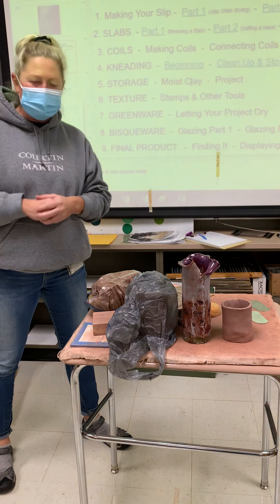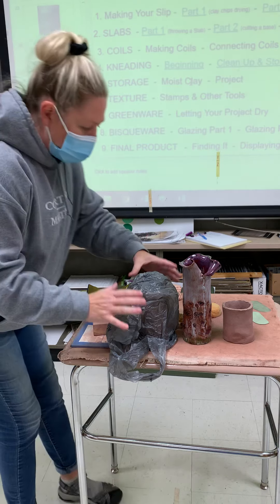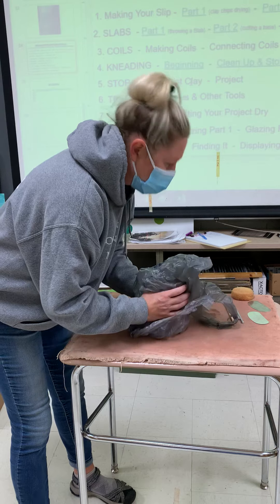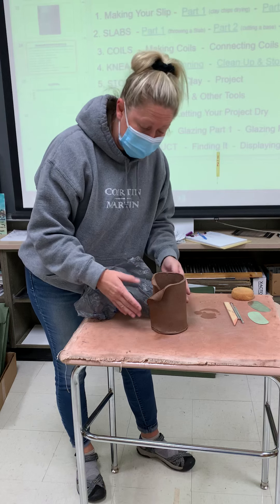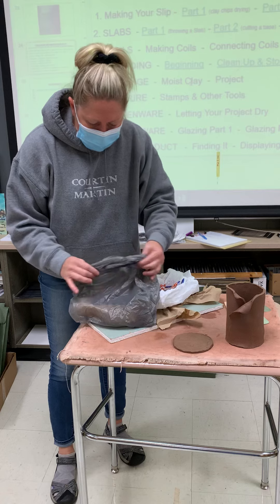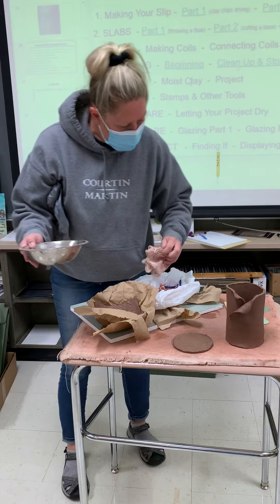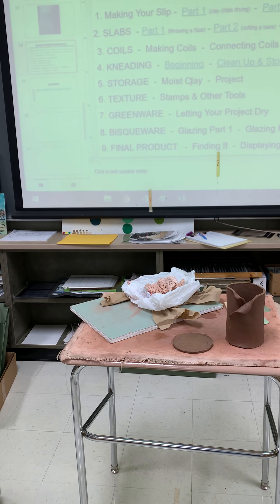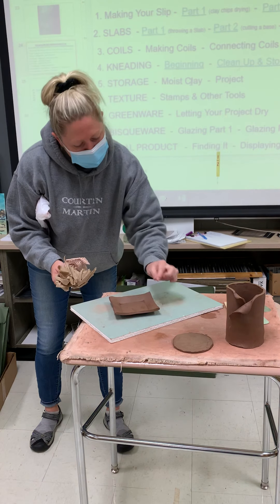Day 2 - opening your covered projects - leather hard clay